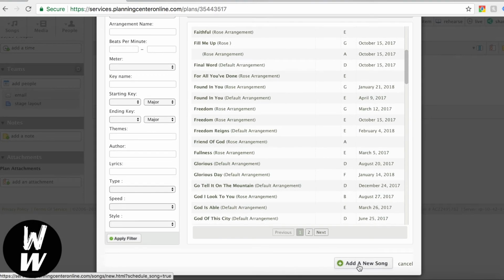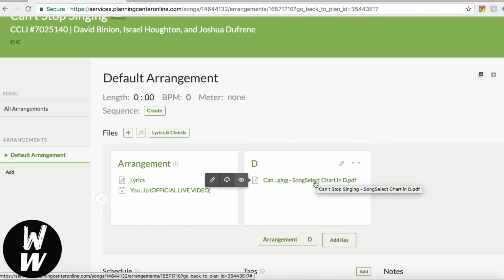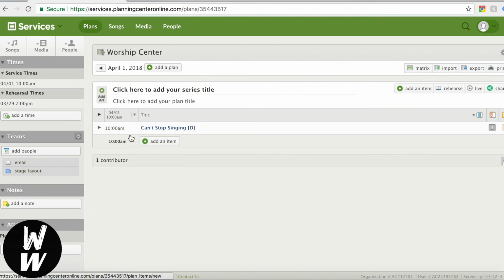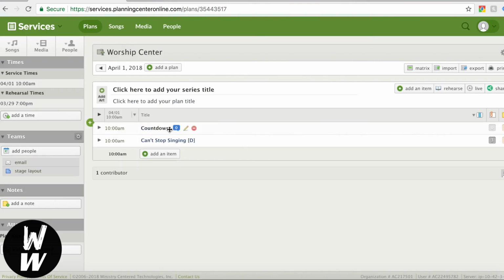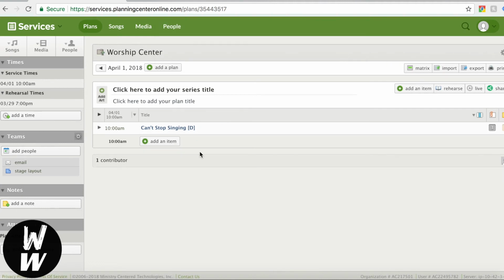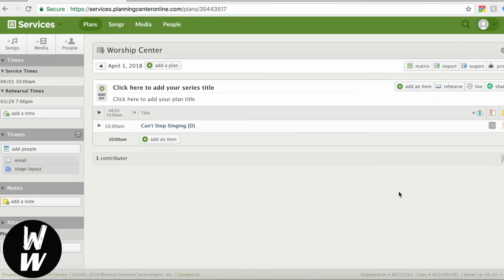Worship Wednesday | "How I Prepare A Worship Set" (Episode 1)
Hey guys!! Thanks for checking out my new series! Hope you're all having a great day!